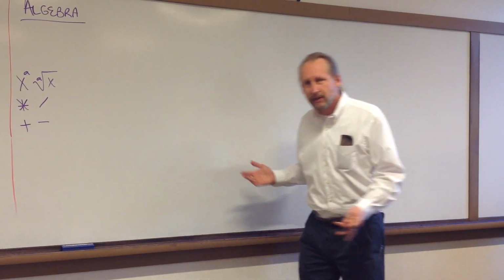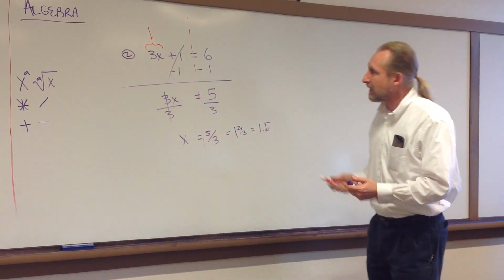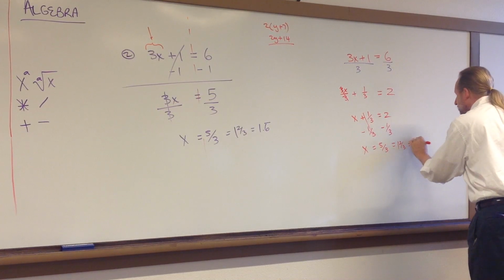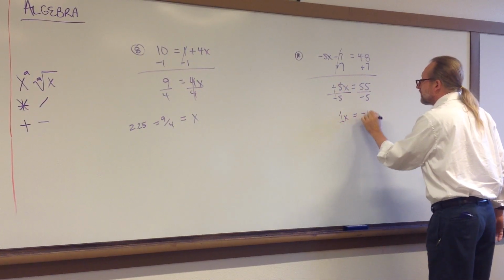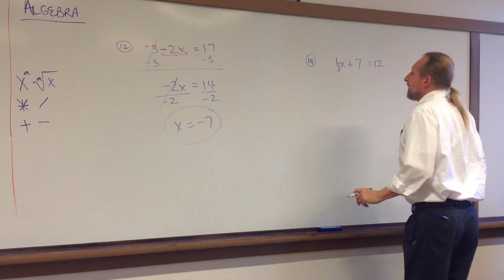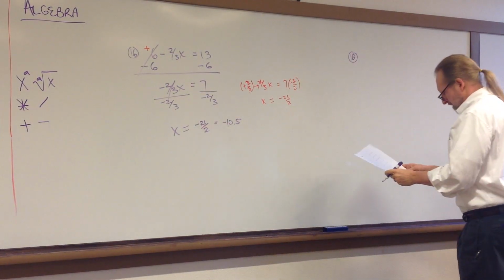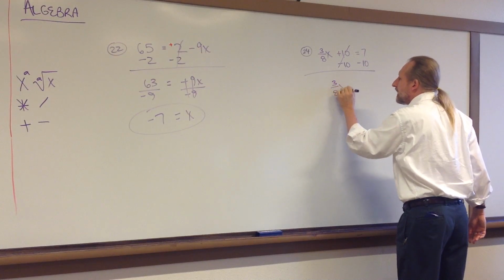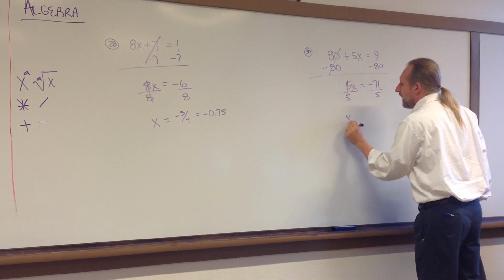Equations Part 2 (Week 6)